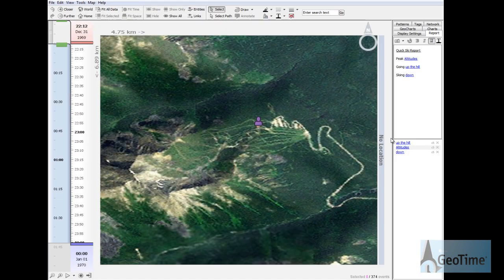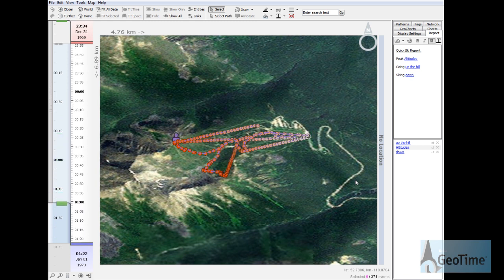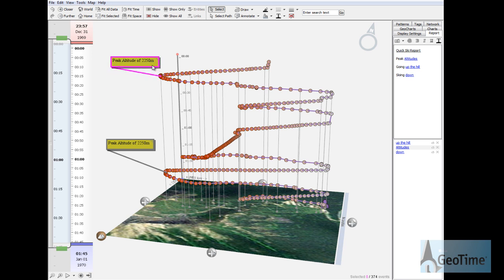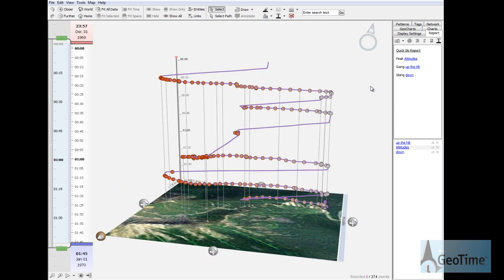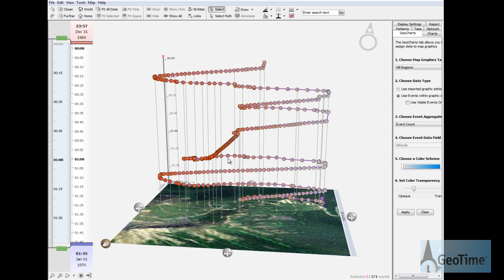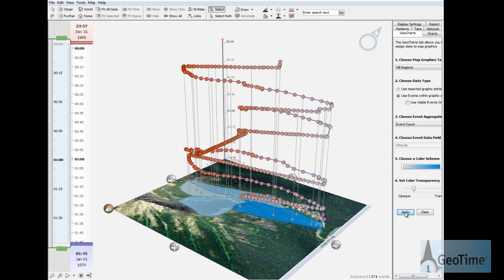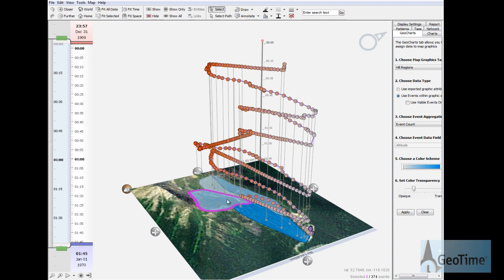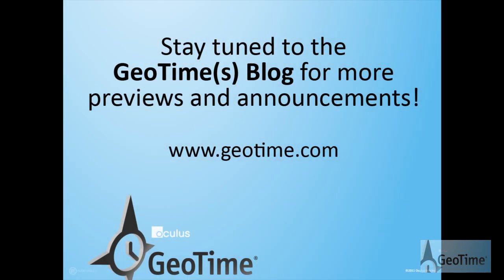GeoTime: Analysis of GPS Data From A Downhill Skier - New Feature Sneak Peek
In this video, we will be working with a data set recorded in the Canadian Rockies (Marmot Basin to be exact!). One of our GeoTime Team members used a GPS device to record a portion of their day skiing the slopes. What was great was that the device captured their altitude, which we allowed us to show their movement up and down the slopes over time. For analysis, we wanted to understand where they spent most of their time skiing and show that on the map, in a heatmap type display. To accomplish this, we divided the hill into four areas or regions using map graphics and then summarized the number of events in each one, which in turn determined the color of these regions. The darker the color, the more time the skier spent in that region. What's great is that you can drive these map graphics with any data that a user imports, which is really useful for doing crime series analysis, fraud reporting and customer visit heatmaps..